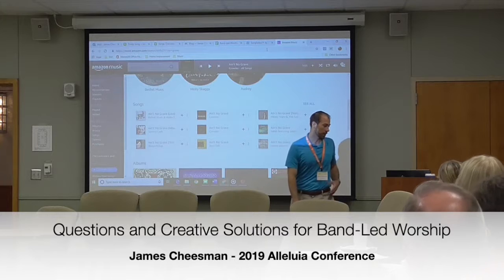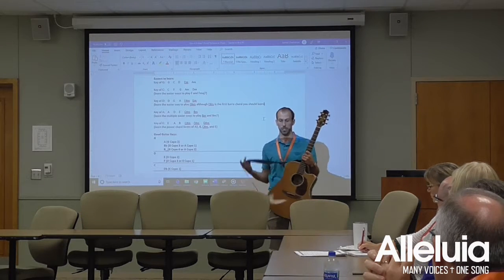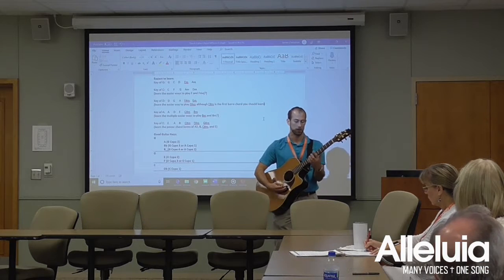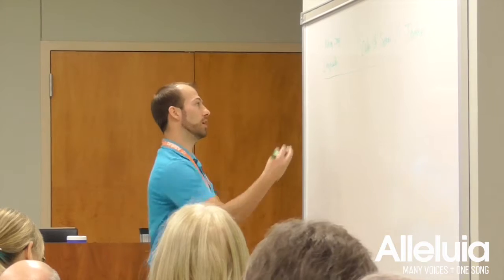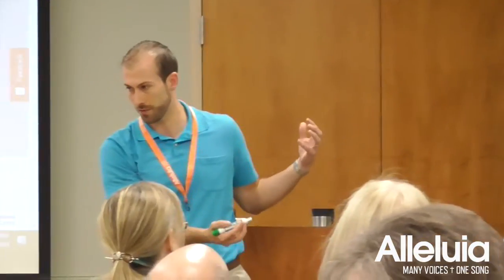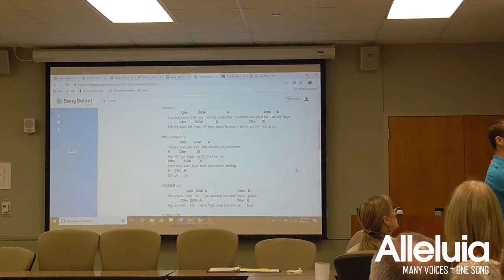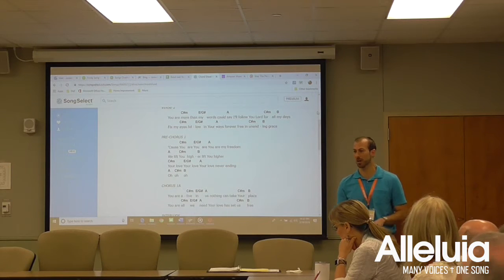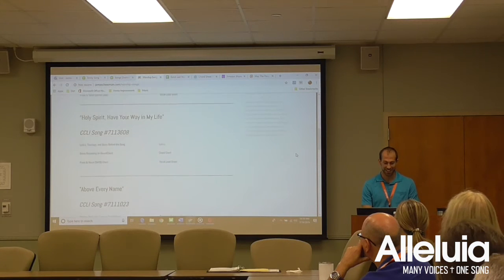Alleluia 2019 - James Cheesman - Questions and Creative Solutions for Band-Led Worship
In James' final session at the 2019 Alleluia Conference he works to answer questions from participants on creative ways to teach and lead.